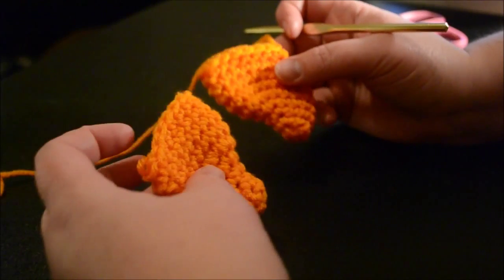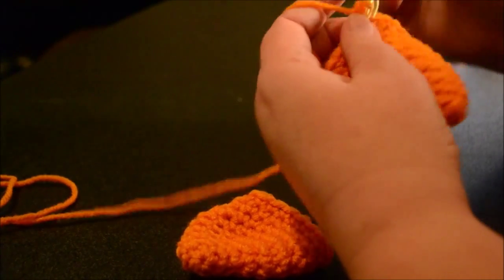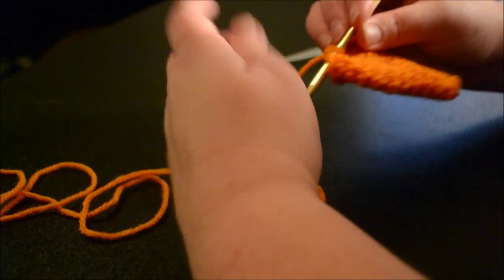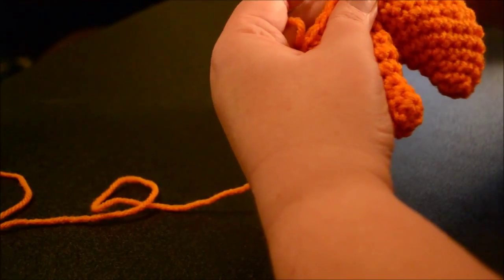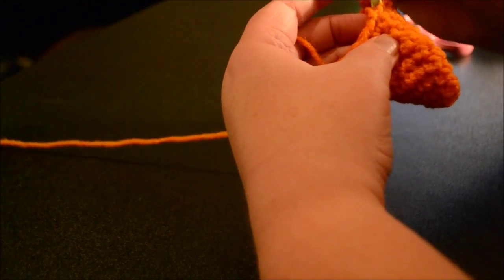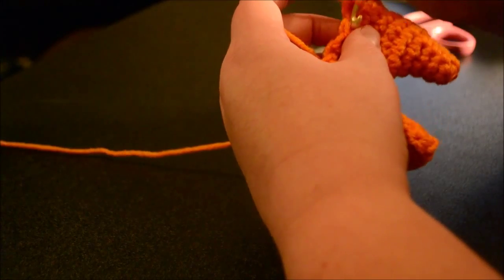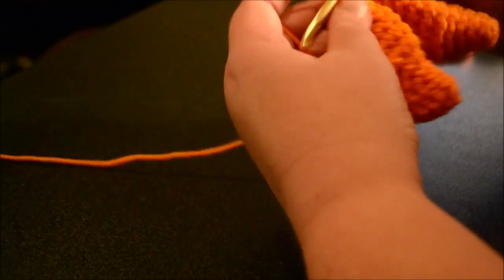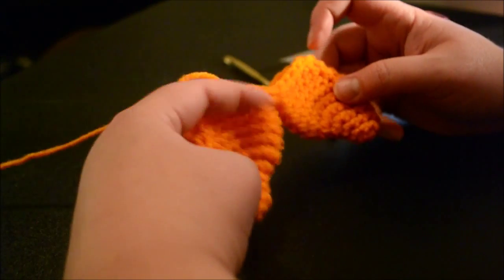Stinky Fish Hat Crochet tutorial Part 2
The Stinky Fish Hat pattern is available for free on my blog CatrinaCraftsALot.blogspot.com.  The tail fin can be tricky, so this video was made to help with it.